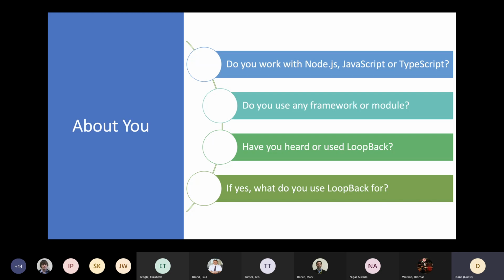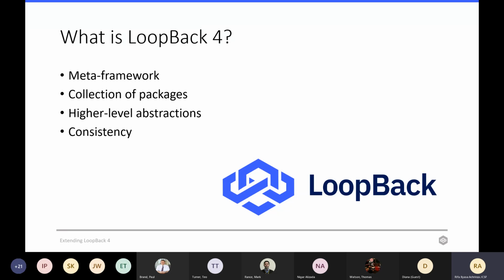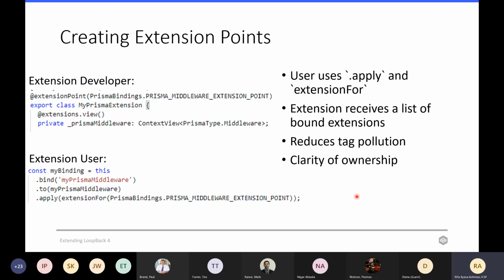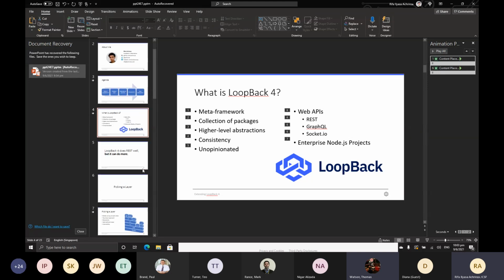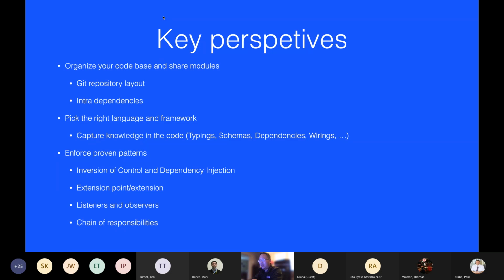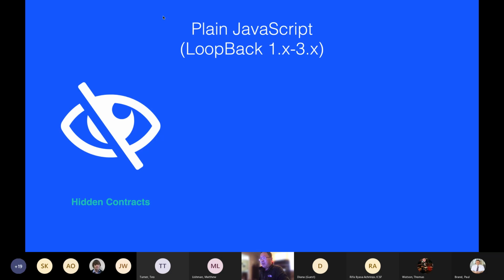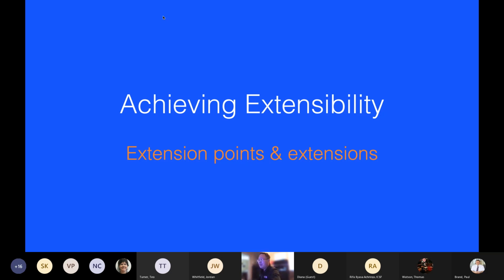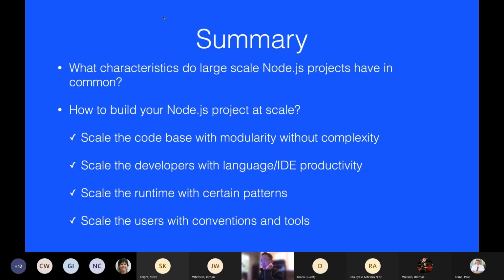LoopBack session - Innovation Day @ Covéa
00:00 Introduction of LoopBack - Diana Lau
16:27 Extending LoopBack 4 - Rifa Achrinza
01:05:34 The Art of Building Node.js Projects at scale - Raymond Feng